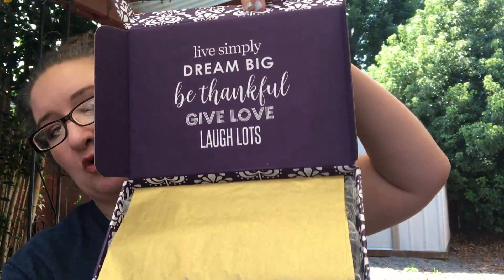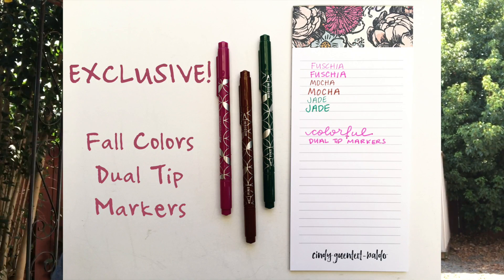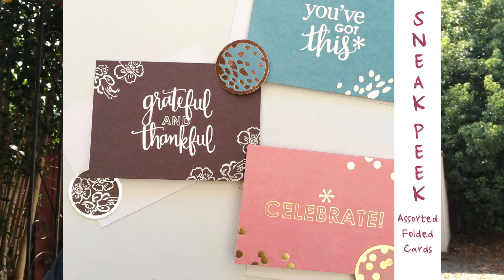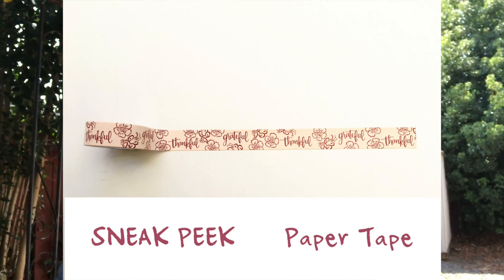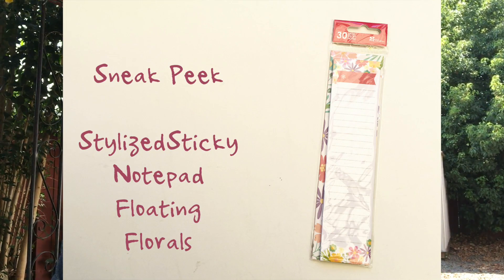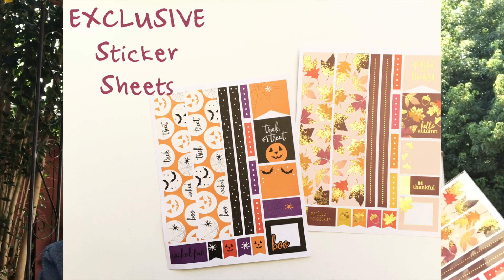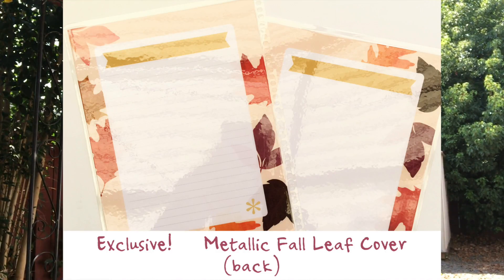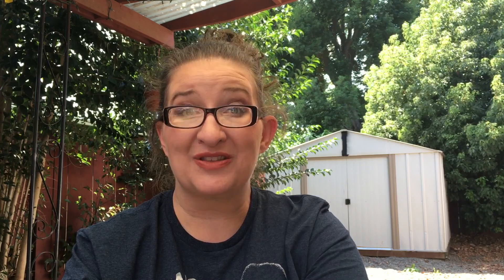Erin Condren Unboxing | ECSurpriseBox Fall 2017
Today I'm sort of impromptu unboxing my Erin Condren Fall Seasonal Surprise Box. I had already taken down all of my filming stuff so this is improvised. haha

Erin Condren Planner (Get $10 off of your first purchase with my link!)